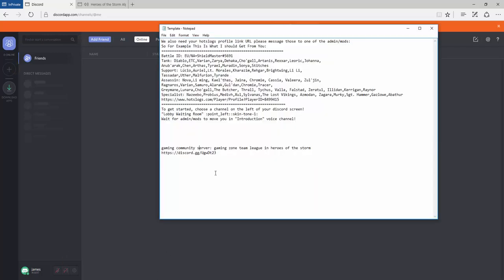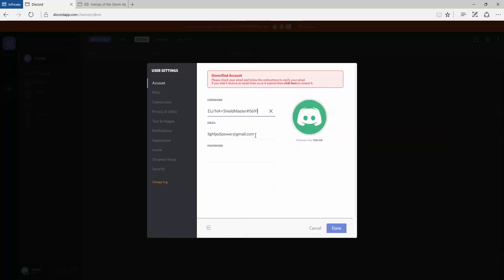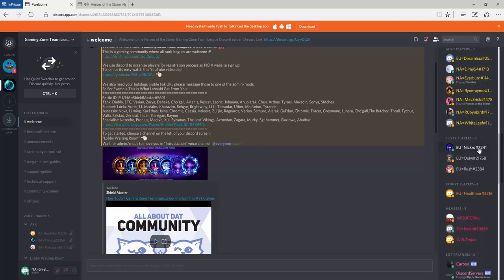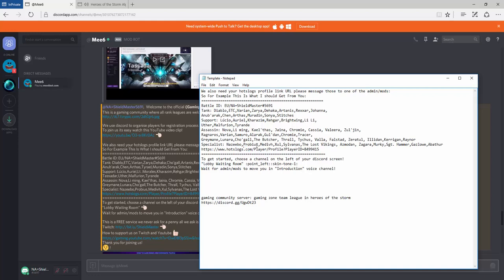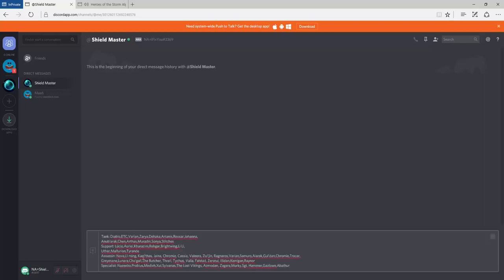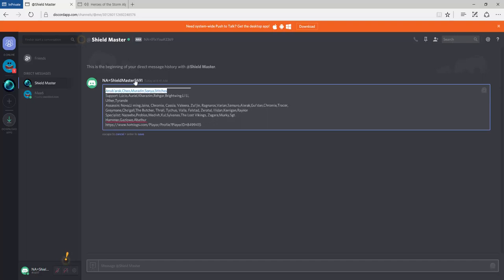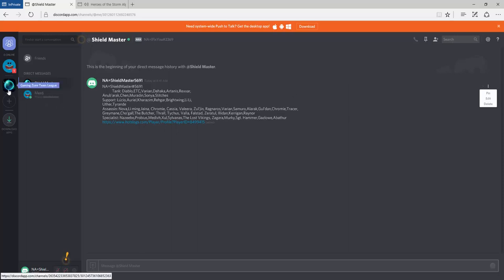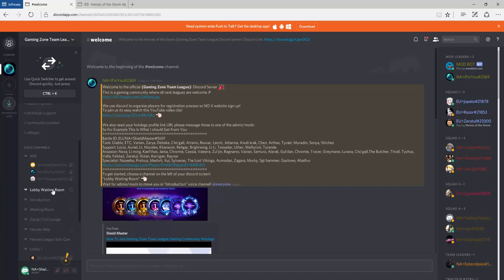Heroes of the Storm Discord How To Join Gaming Community 600+ Members And Growing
Heroes of the Storm Discord Gaming Community Gaming Zone Team League Server Heroes 2.0

We also need your hotslogs profile link URL please message those to one of the admin/mods:
So For Example This Is What I should Get From You:
Battle ID: EU/NA=ShieldMaster#5691
Tank: Diablo,ETC,Varian,Zarya,Dehaka,Artanis,Rexxar,Johanna,
Anub'arak,Chen,Arthas,Muradin,Sonya,Stitches
Support: Lúcio,Auriel,Kharazim,Rehgar,Brightwing,Li Li,
Uther,Malfurion,Tyrande
Assassin: Nova,Li ming, Kael'thas, Jaina, Chromie, Cassia, Valeera, Zul'jin, Ragnaros,Varian,Samuro,Alarak,Gul'dan,Chromie,Tracer,
Greymane,Lunara,Cho'gall,The Butcher, Thrall, Tychus, Valla, Falstad, Zeratul, Illidan,Kerrigan,Raynor
Specialist: Nazeebo,Probius,Medivh,Xul,Sylvanas,The Lost Vikings, Azmodan, Zagara,Murky,Sgt. Hammer,Gazlowe,Abathur
To get started, choose a channel on the left of your discord screen!
"Lobby Waiting Room" :point_left::skin-tone-1:
Wait for admin/mods to move you in "Introduction" voice channel!